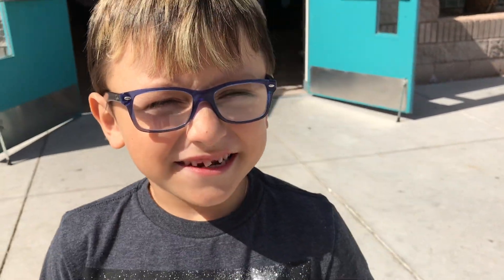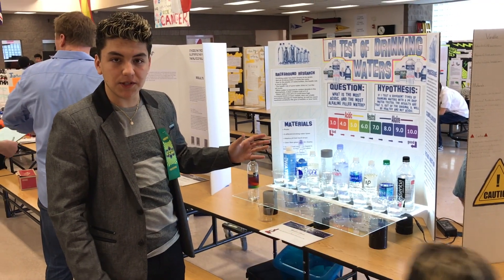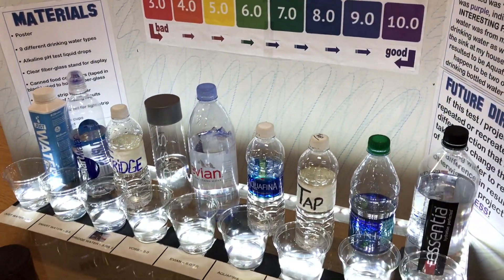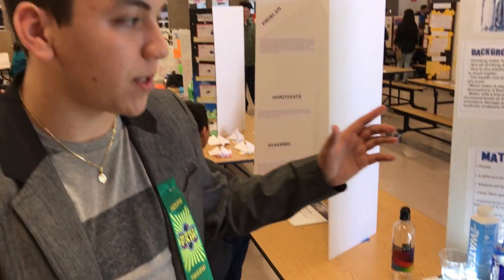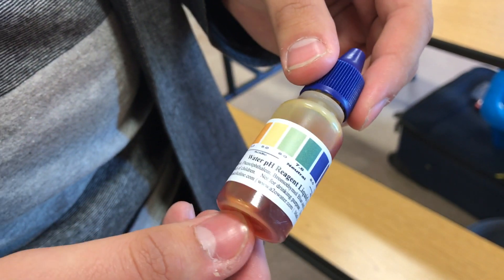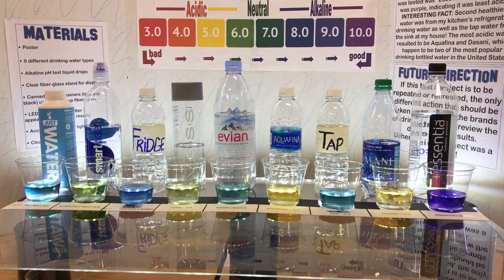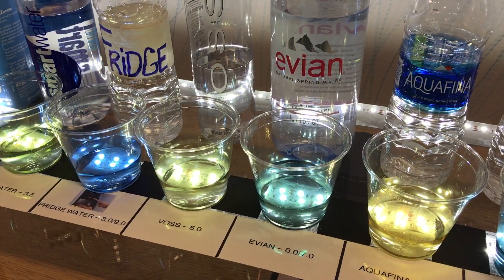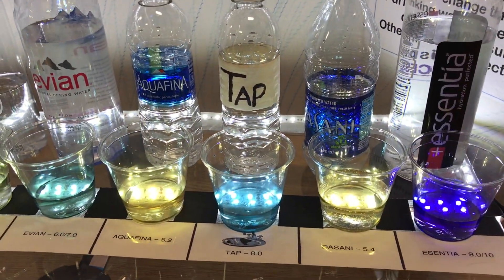Middle school Science Fair project | Bottled Water Alkaline pH Test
This is Maximus (Zander's older brother). Here he is presenting his experiment at the annual Science Fair. Maximus is in 8th grade, a proud student of Theron L Swainston Middle School in Las Vegas.
He won 3rd place for his project and demonstration of pH Alkaline water testing.
P.S. Zander was embarrassed to speak on camera because he lost his front tooth last night :)